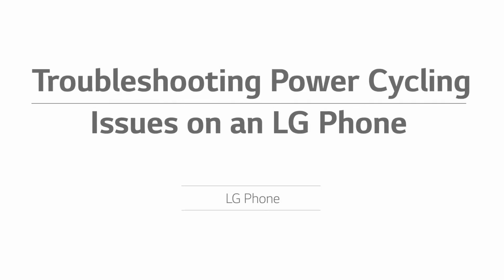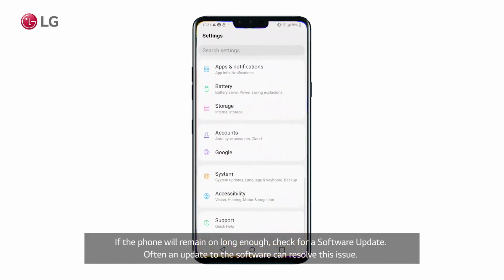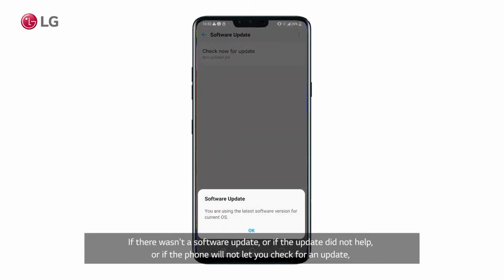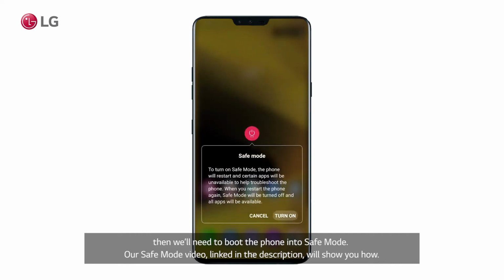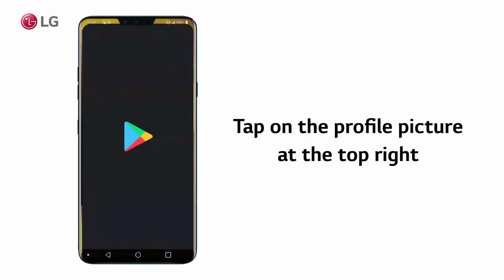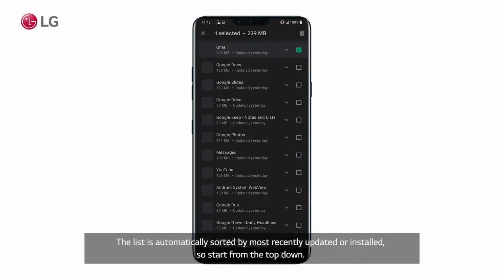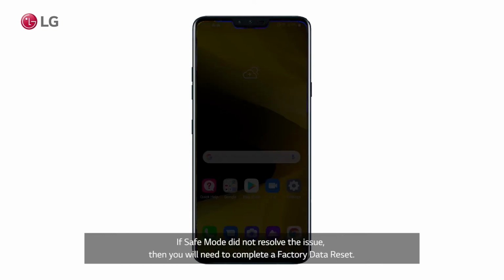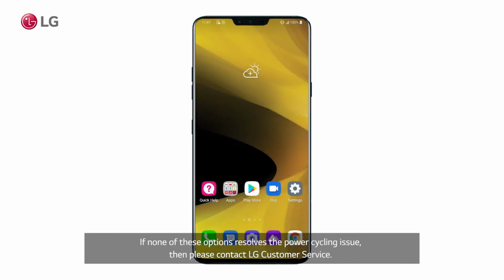[LG Mobile Phones] Troubleshooting Power Cycling Issues On Your LG Phone